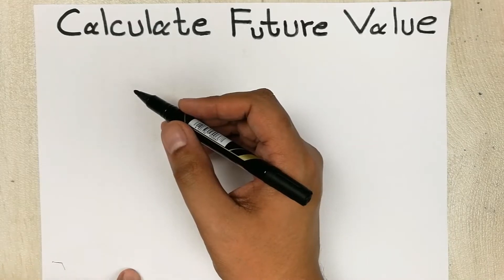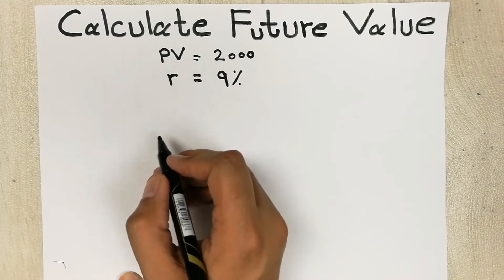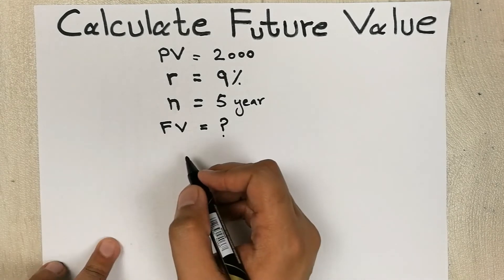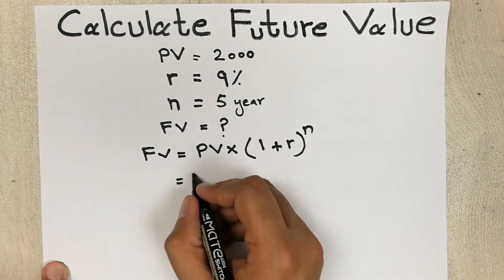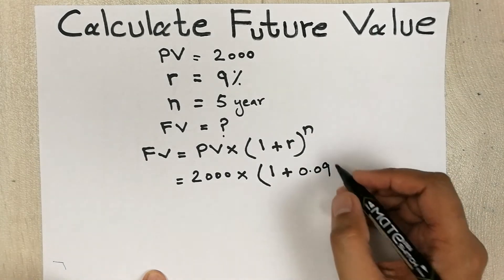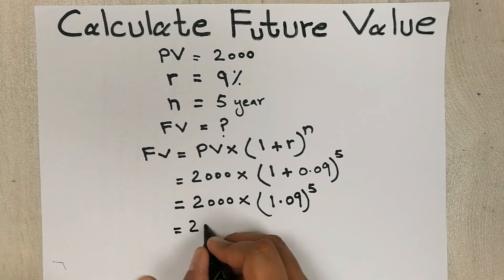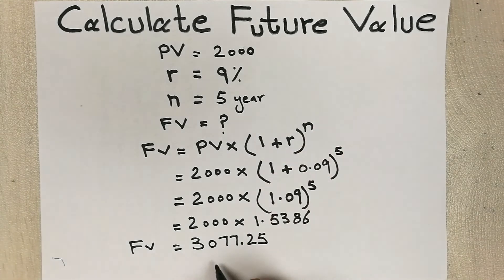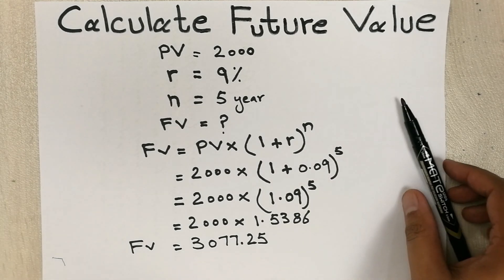How to Find out Future Value - Simple Method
In this video i am showing you how to calculate future value using future value formula. You can easily put values in the formula to get the answer.